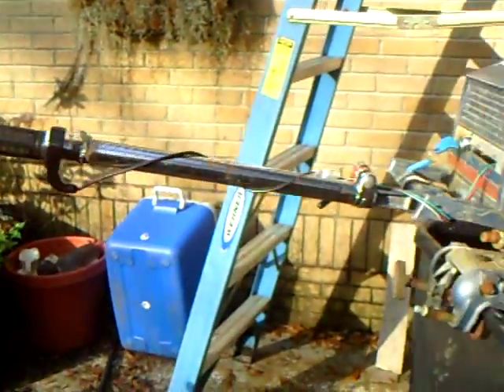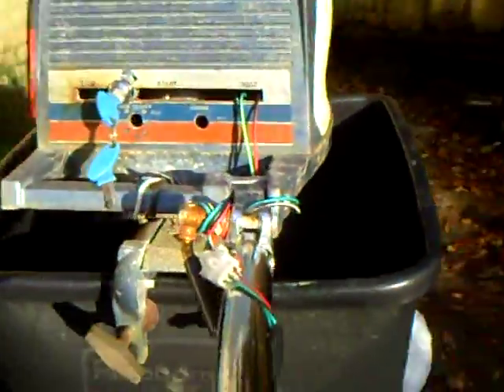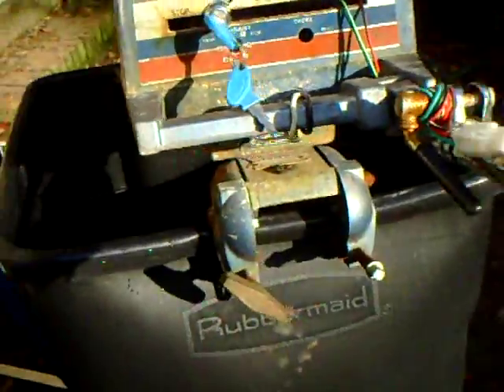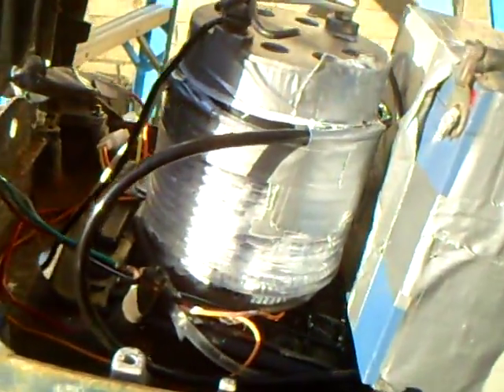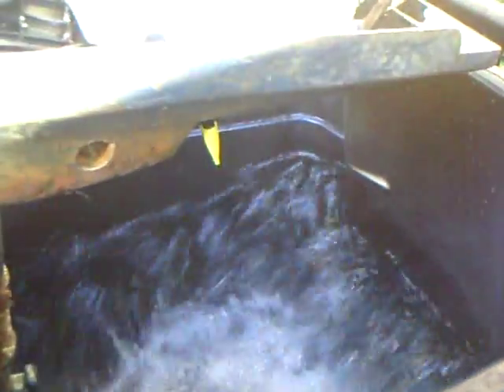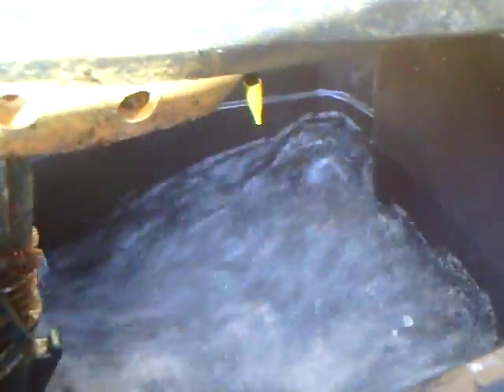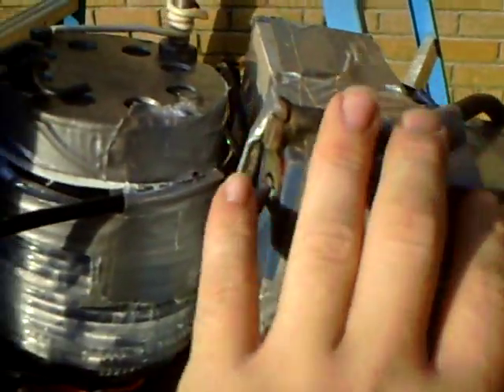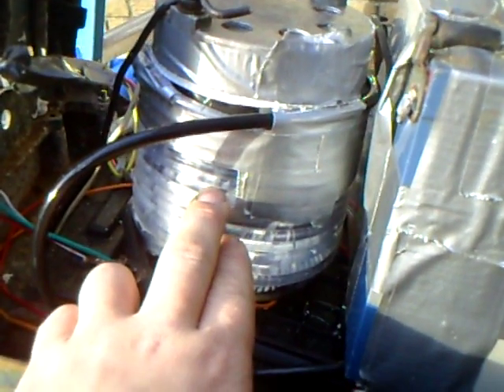1965 tecumseh boat motor converted to electric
this was an old 1965 tecumseh outboard motor, it was origionaly a 7 horse. i decided the engine wasnt worth fixin and i happened to have an old electric three wheeled scooter and i put 2 and 2 togeather and now have a very powerful little trolling motor capable of 7 hp. and its liquidde cooled. enjoy